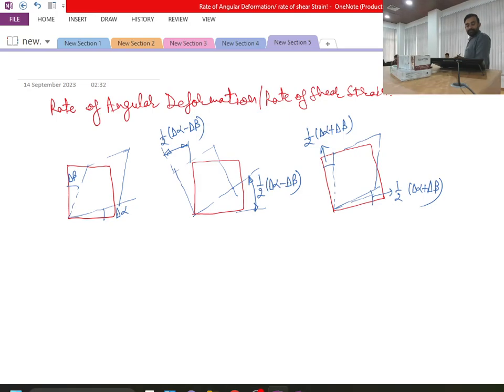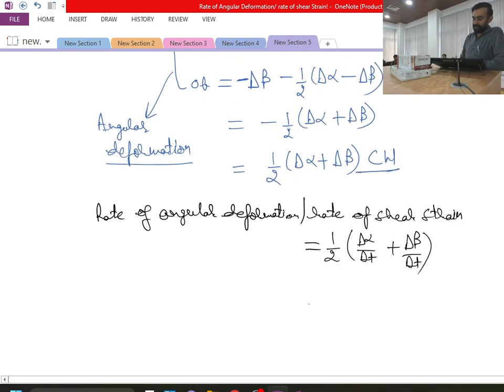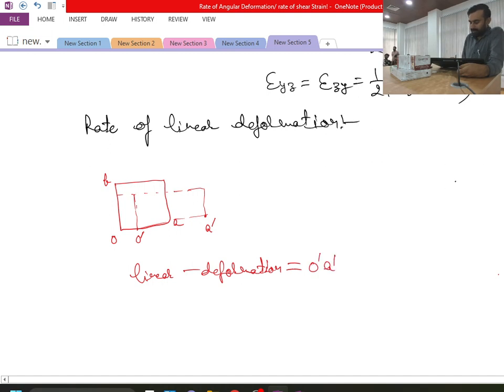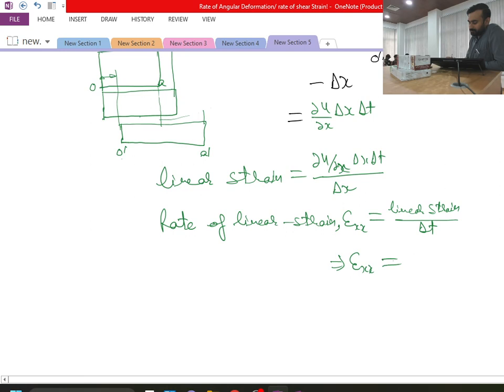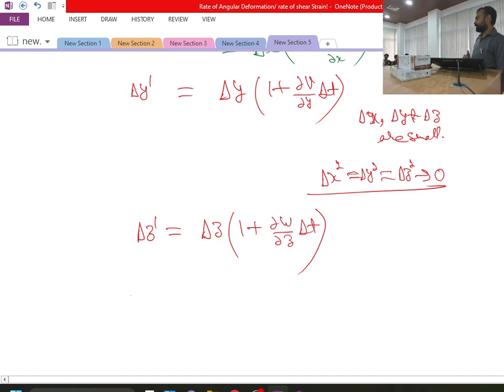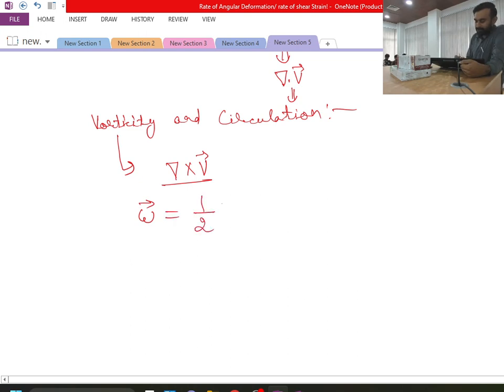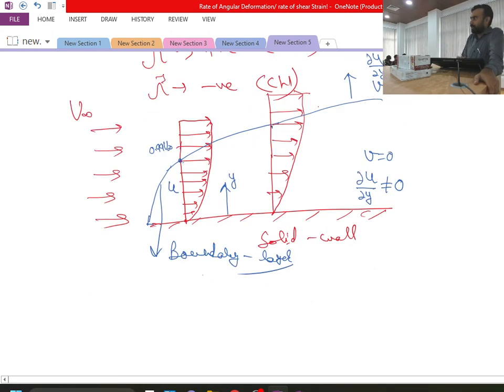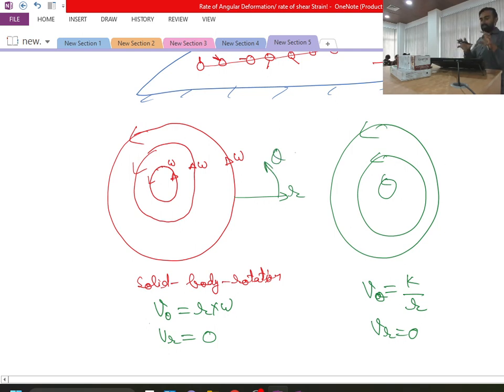Lecture 16: Rate of Shear Strain, Linear Strain, Volumetric Strain, Vorticity and Rotational Flows